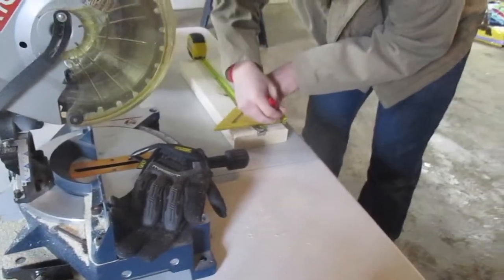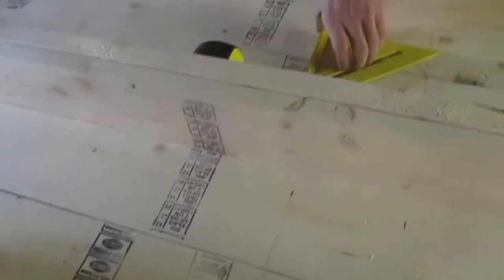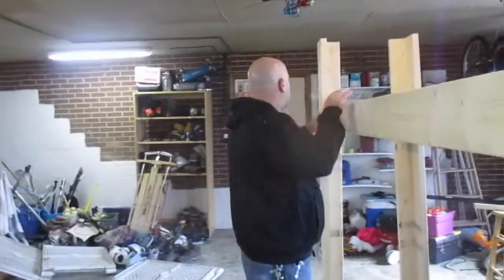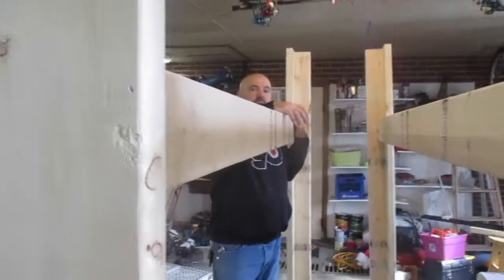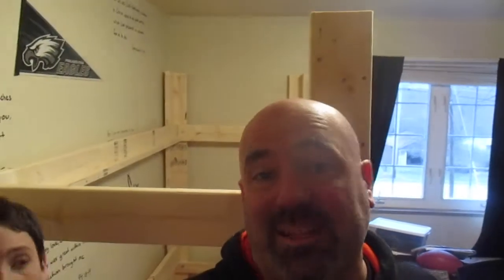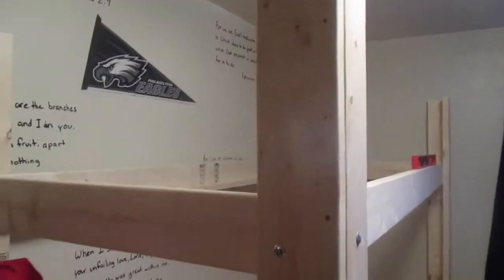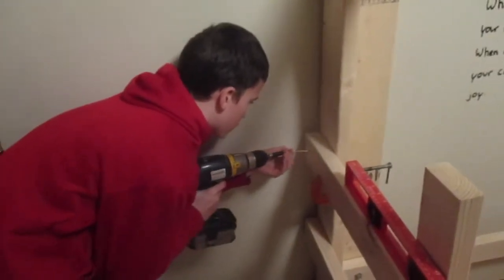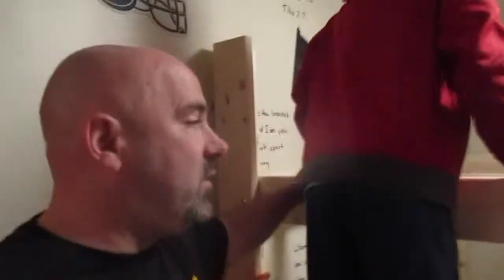DIY Saturday Loft Beds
We're building a loft bed.
It's DIY Saturday!
Asher, Logan and Jay build a new bed.

- Just search for TheHighamFamily